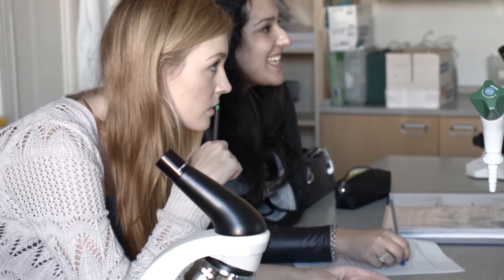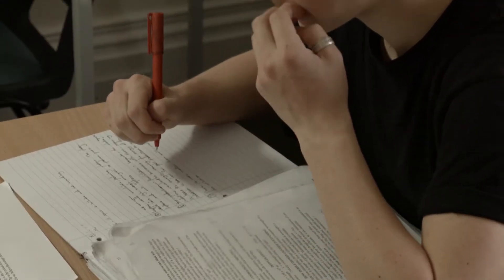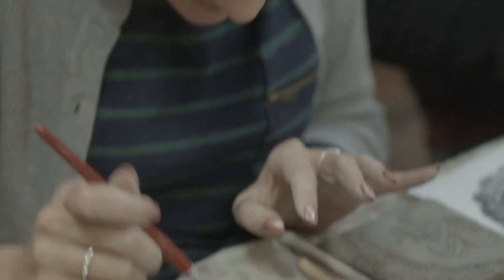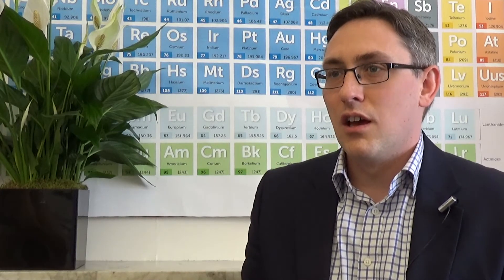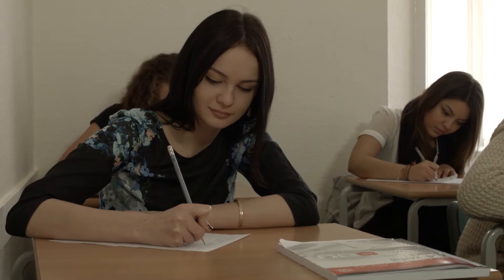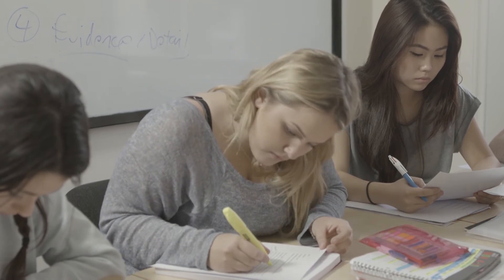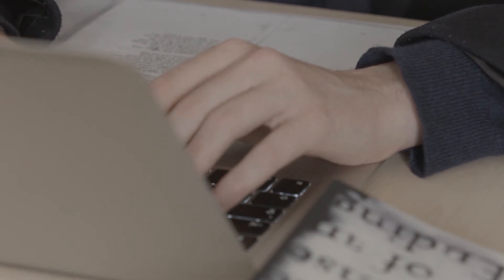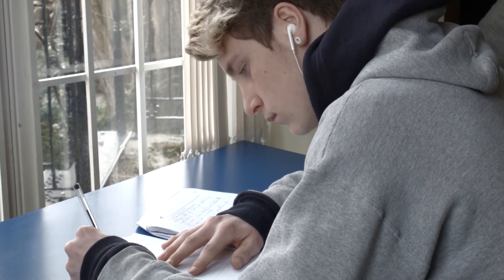Getting into Dental School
Adam Cross, MPW Birmingham’s Vice Principal, gives you his practical advice on applying to read Dentistry at university.

Topics covered include:

- The three main types of Dentistry courses
- What to include in your personal statement
- What work experience dental schools prefer
- The A level subjects and grades you need
- What to expect in the admissions tests (UKCAT and BMAT)
- How to succeed at interview